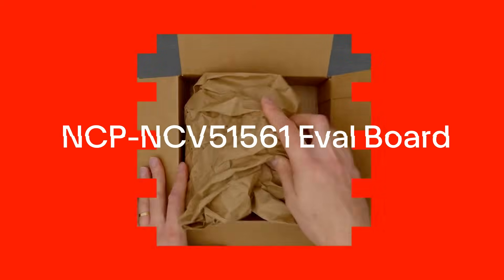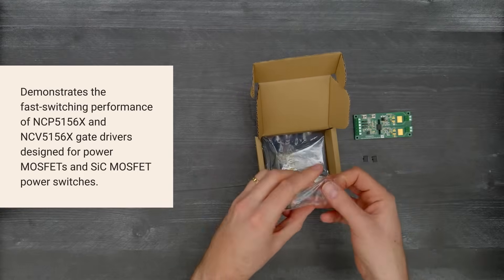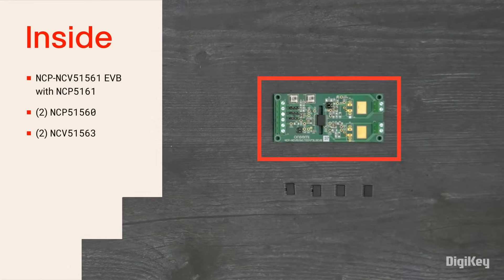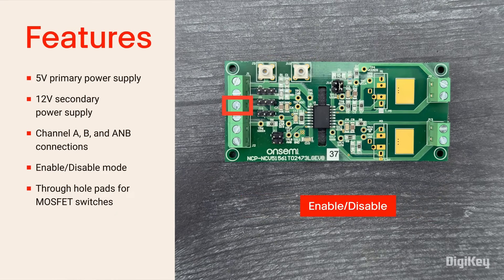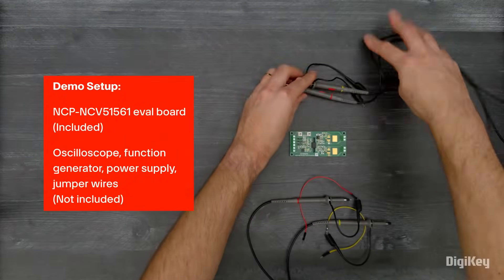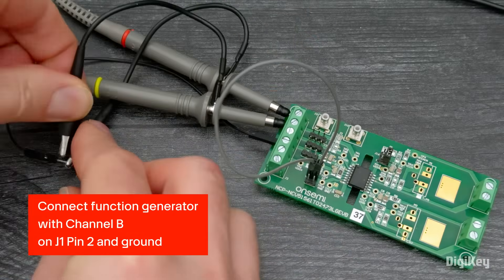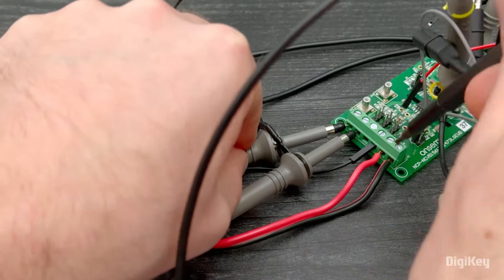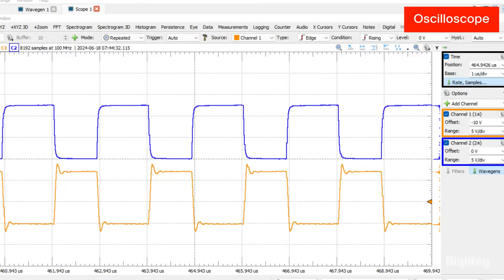onsemi NCP-NCV51561 Gate Driver - Unboxing | DigiKey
Inside the box you’ll find the evaluation board with the NCP5161 gate driver along with 4 additional drivers that can be soldered on for testing.

The NCP NCV51561 evaluation board provides the necessary power and signal connections and multiple test points. The board also includes through hole pads for channel A and B MOSFETs.
The board includes an onboard trimmer potentiometer for dead time programming and support for half bridge testing with connection to an external power stage.

In this demo we’ll test the NCP51561 gate driver. Connect pins 1 and 3 on the J11 header for single input mode. Next, connect the function generator with Channel A on J1-pin-1 and ground, and Channel B on J1-pin-2 and ground. Connect the oscilloscope with channel A on TP8 and TP10, and channel B on TP14 and TP17.

Now connect the primary power supply to J2, and secondary power supplies to J9 and J13. With power on, current should measure approximately 1 milliamp.

Lastly, enable the function generator to measure a stable output on the oscilloscope with a current measurement at approximately 3 milliamps.